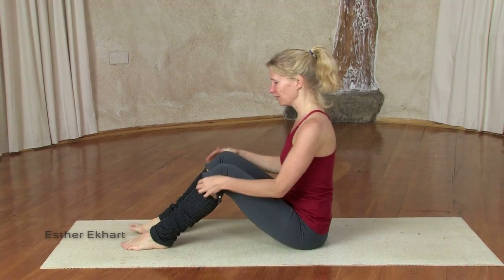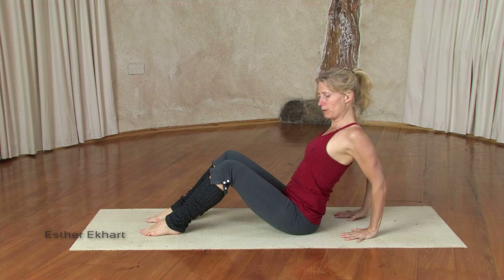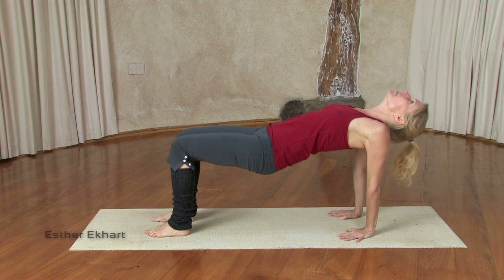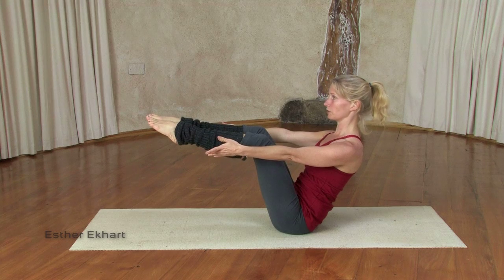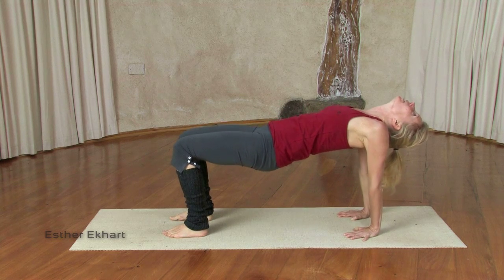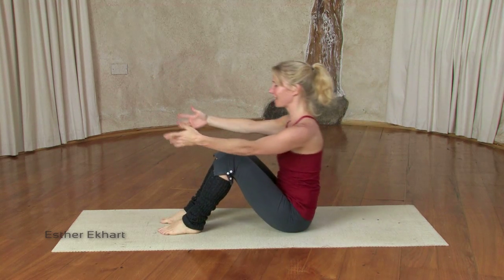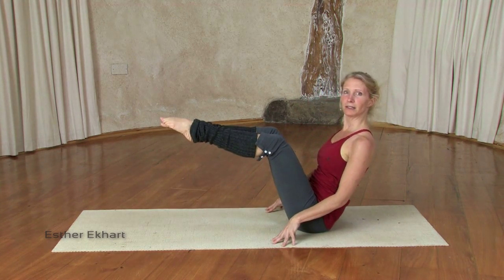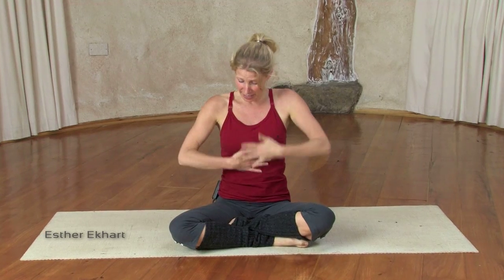Table pose to Boat pose, Yoga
In this short flow "Table pose to Boat pose, Yoga" you work on your arm strength and your shoulder health with table pose, and your abdominal strength with boat pose. The reversed table pose is a great counter pose if you practice a lot of chaturanga dandasana's.. It balances the shoulders! Table pose to boat pose, yoga